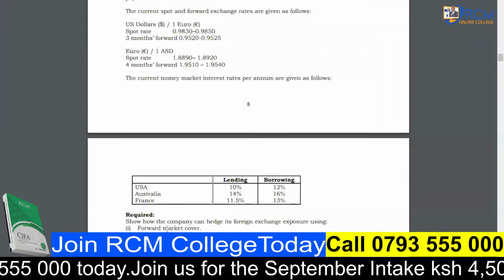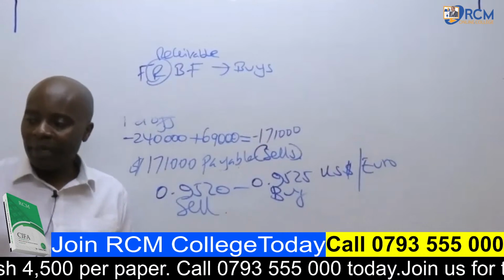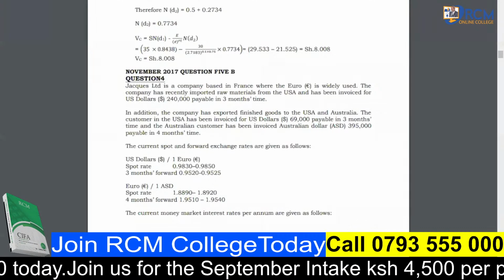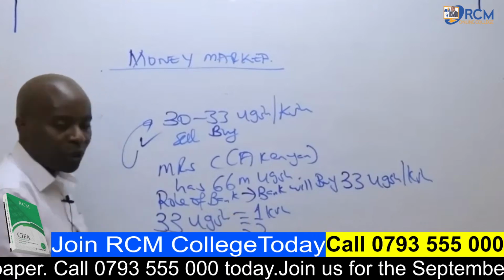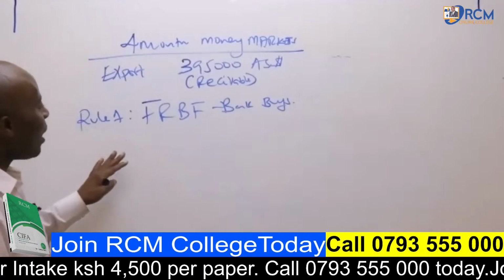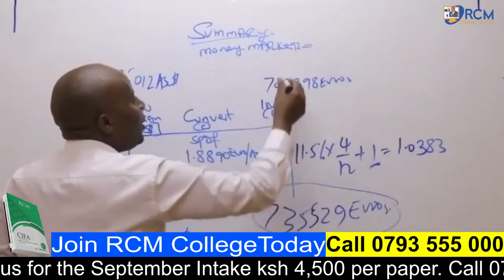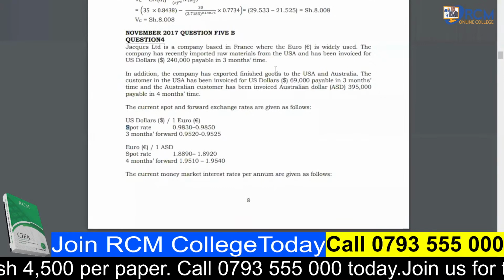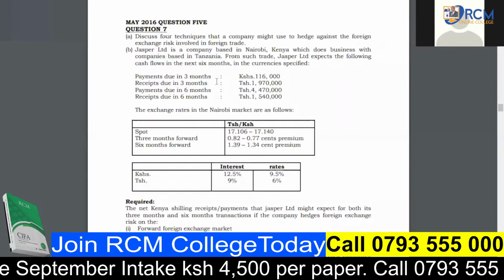CPA ADVANCED FINANCIAL MANAGEMENT - SEPTEMBER INTAKE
Paybill: 6242839
Account: Unit name
Advanced Level.